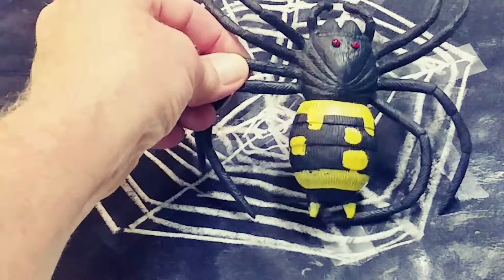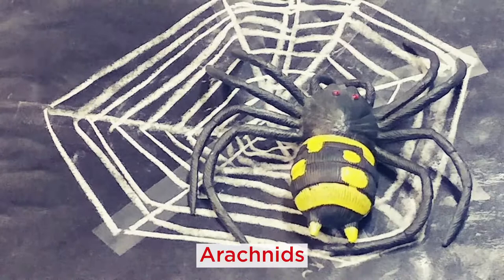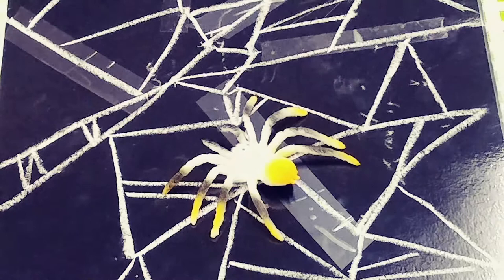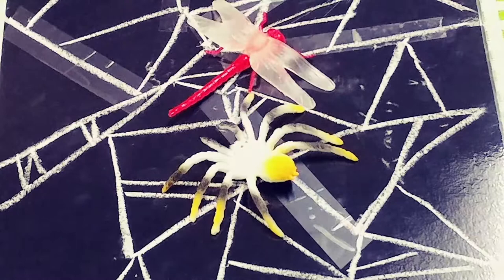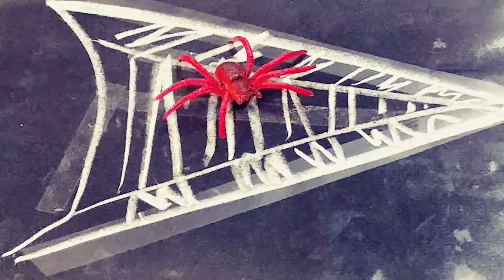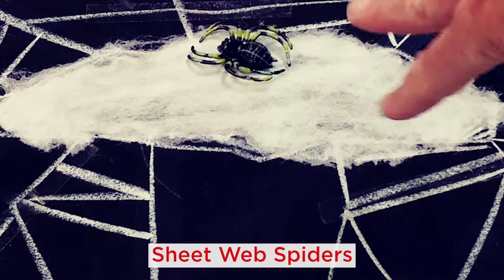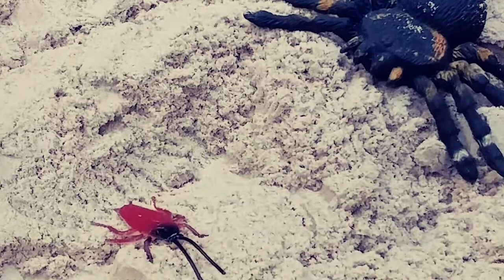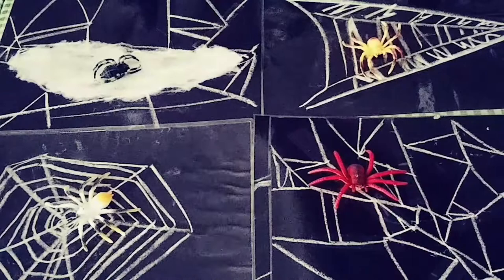Nature Talk: Garden Spiders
They're creepy and they're crawly, but there's nothing to be afraid of!